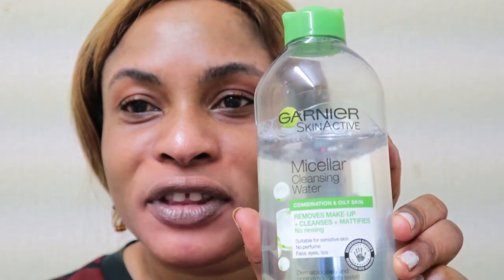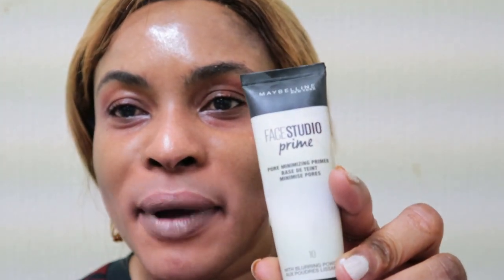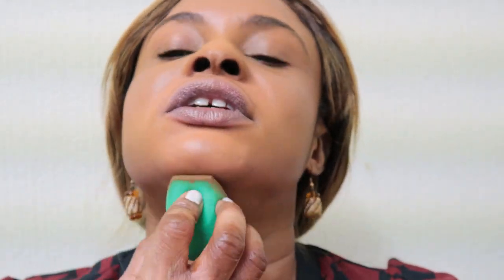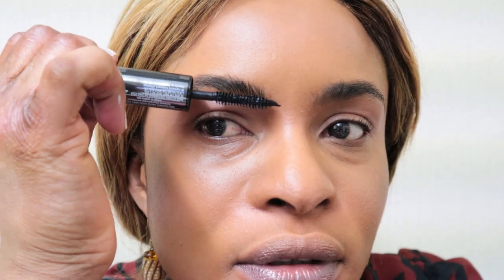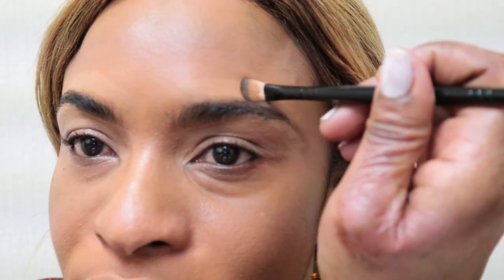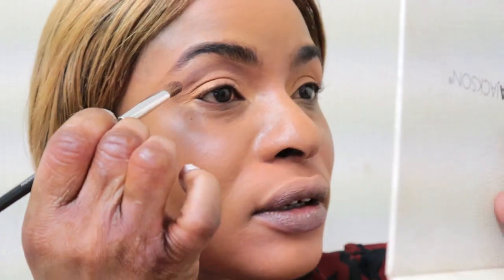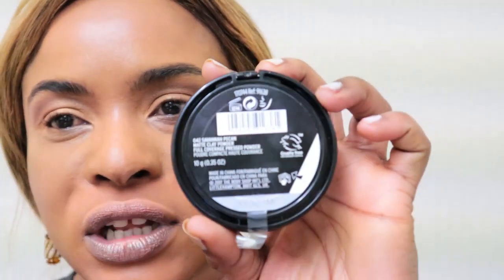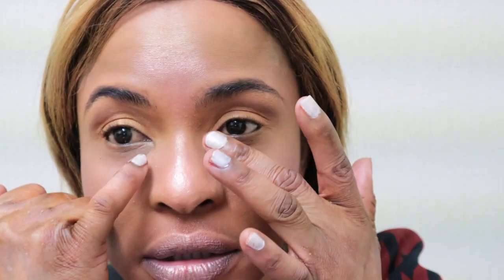5-Minute Makeup Routine for Busy Mornings | BEAUTY BY ALIMA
Hello guys! Today's video consist of 5-Minute Makeup Routine for Busy Mornings, products used are mainly from drugstore makeup and some high end makeup such as fenty beauty . This makeup Tutorial is fun to watch, very detail information which is very great for beginners.

Garnier skinActive Micellar Cleansing water for combination & oily skin.

Fenty Beauty Killawatt Ginger Binge freestyle Highlighter duo

Revolution Glow Splendour Ultra Matte Bronzer

EcoTools perfecting Blender Duo Beauty Blender

l'oreal True match super blendable foundation in colour caramel dore/golden toffee

MAXFactor faceinfinty All day flawless concealer, flexi-hold long-lasting coverage (shade 070)

Lips: Fenty Beauty Gloss Bomb {universal) from Boots